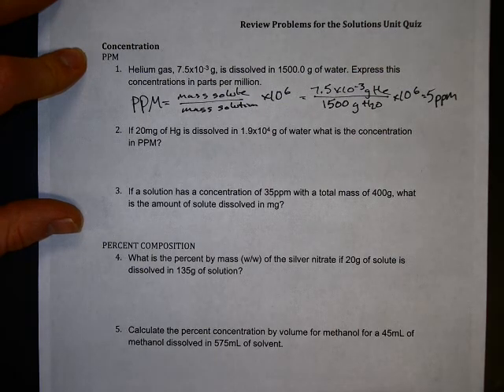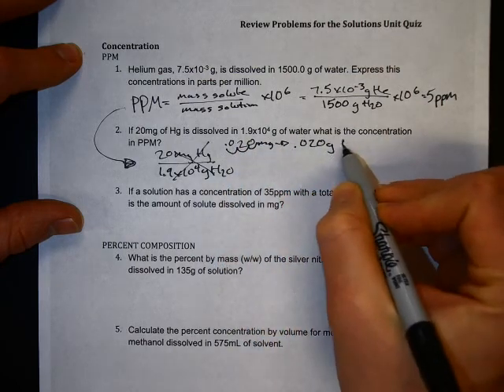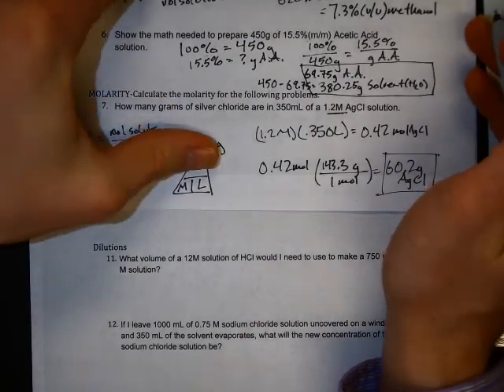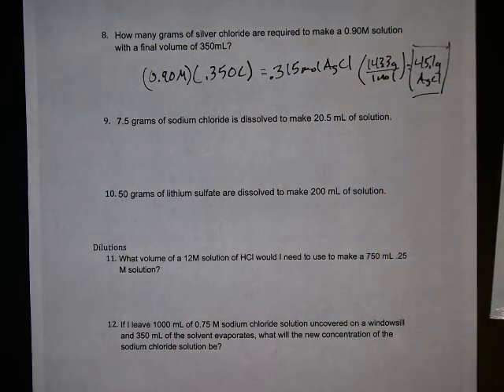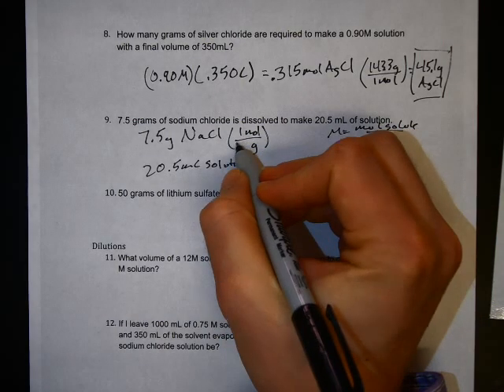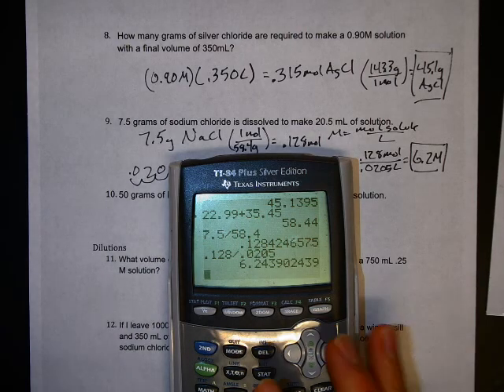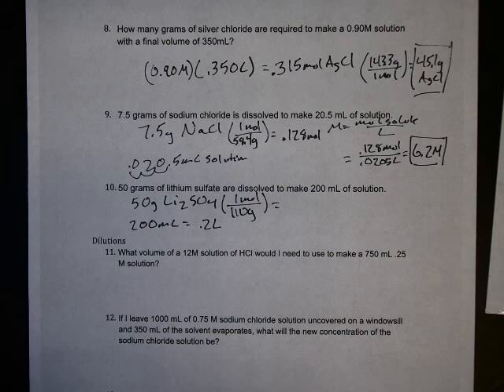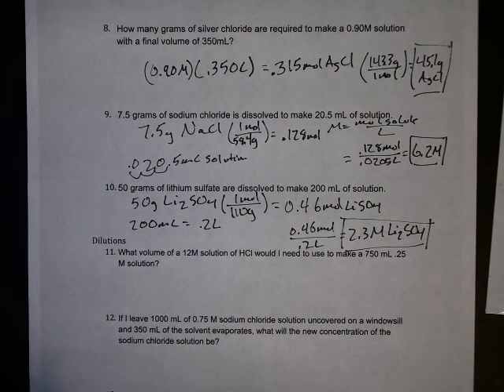Concentration Review Problems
Mr. Peters does the concentration problems from the optional review assignment. Learn how to blow stuff up with your mind.